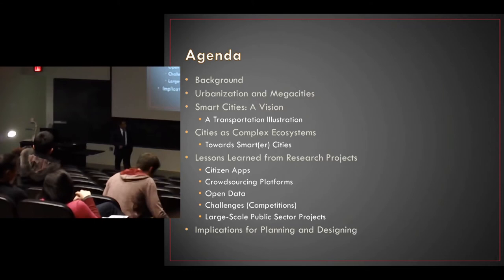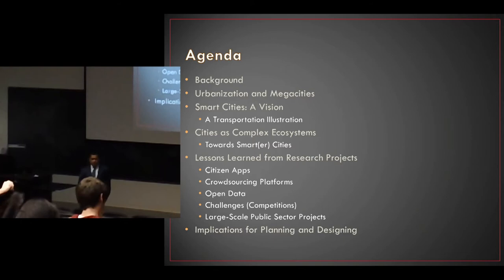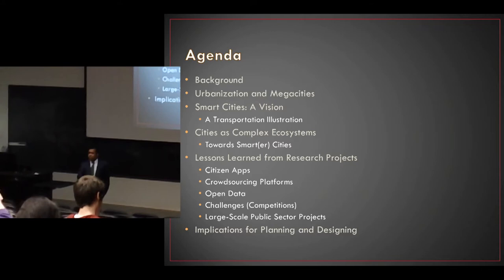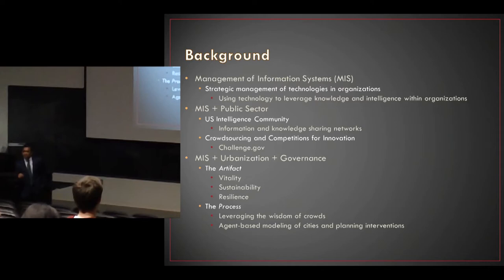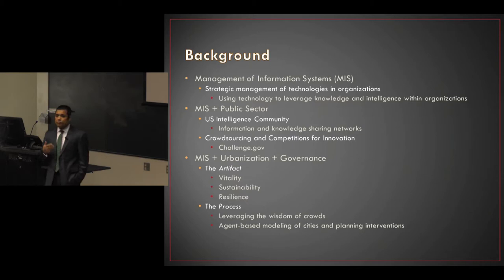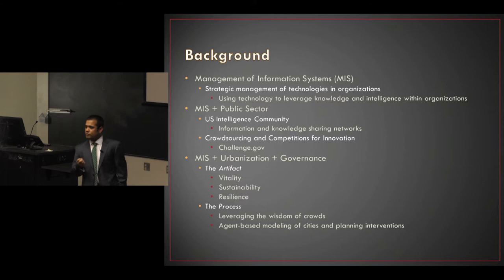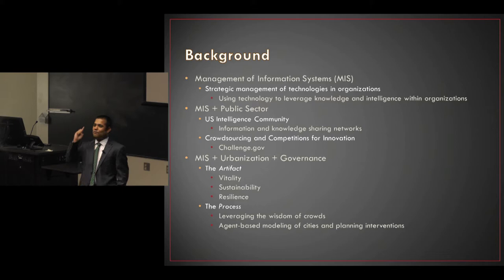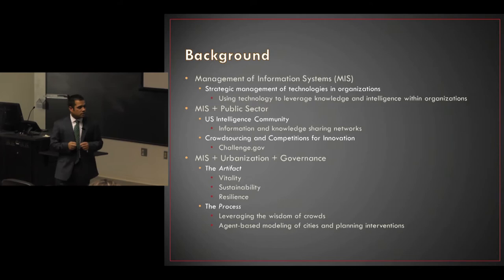Kevin DeSouza - Spring 2013 Baumer Lecture Series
Kevin DeSouza, Associate Dean for Research at the College of Public Programs and associate professor in the School of Public Affairs at Arizona State University, presented the lecture "Designing Smart Cities" on February 6, 2013 as part of Elemental: the Spring 2013 Baumer Lecture Series at the Knowlton School of Architecture, The Ohio State University.